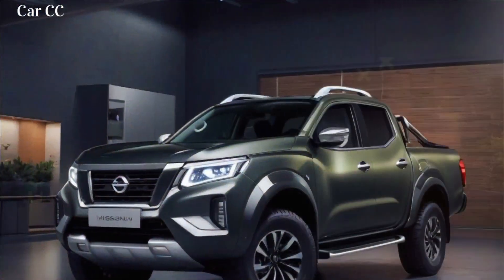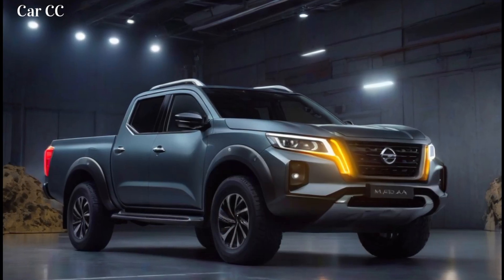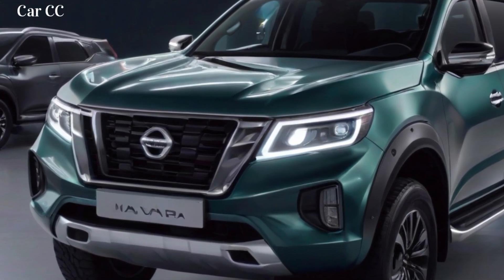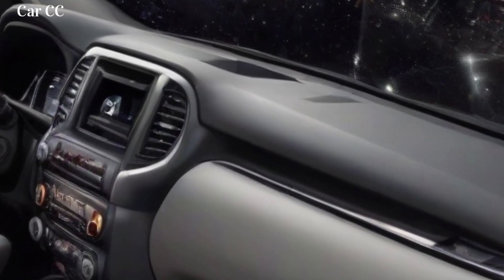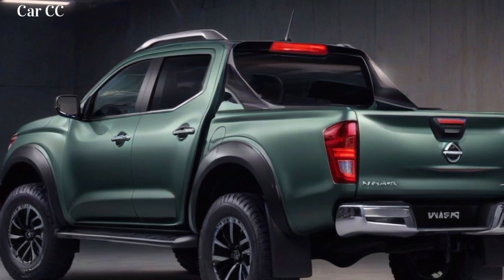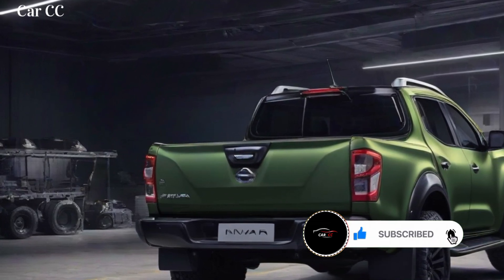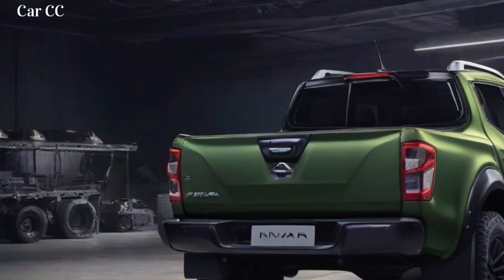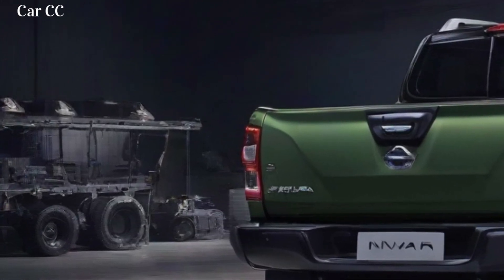2024 New Nissan Navara: The Epitome of Style and Innovation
2024 New Nissan Navara: The Epitome of Style and Innovation

Dive into the future of driving with the 2024 New Nissan Navara—a harmonious blend of style and innovation. This video unravels the essence of sophistication as we explore the Navara's cutting-edge design and groundbreaking features. Witness automotive excellence redefined, as Nissan sets the benchmark for a new era of stylish and innovative driving. Join us for an exclusive journey into the epitome of automotive refinement, where form meets function in perfect harmony.